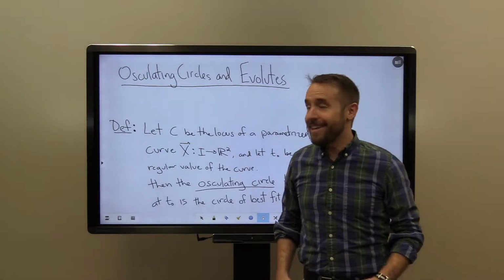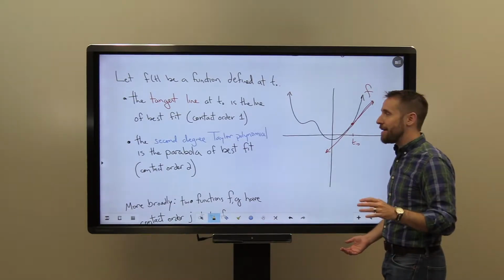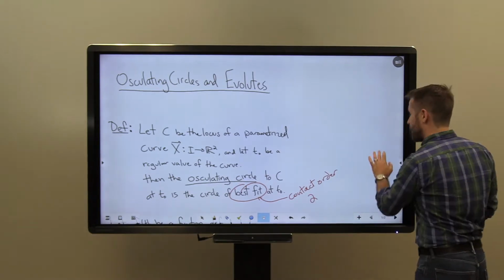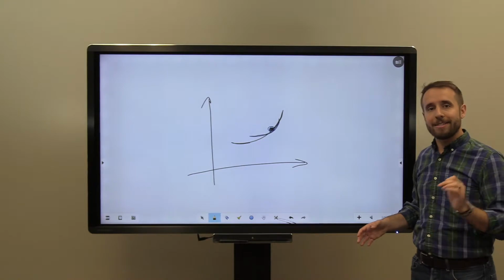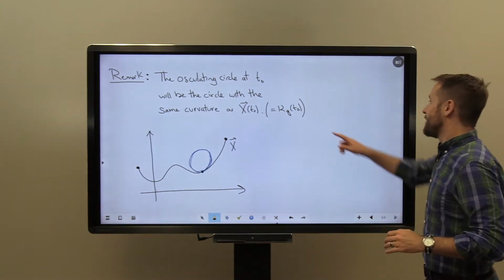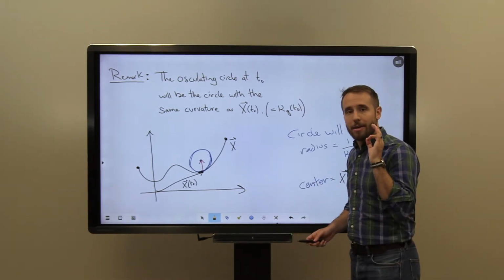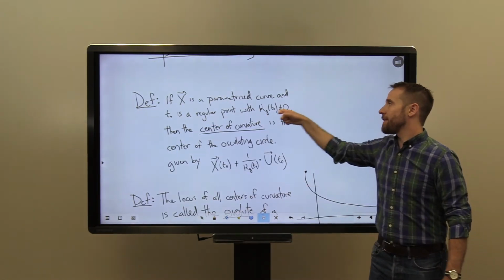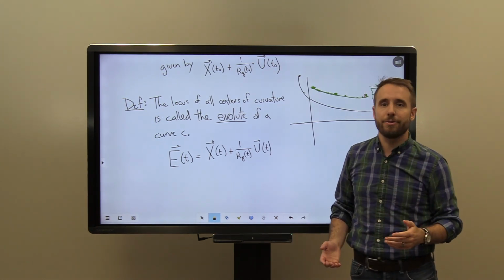Video 4.1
Video 4.1 -- Osculating Circles and Evolutes